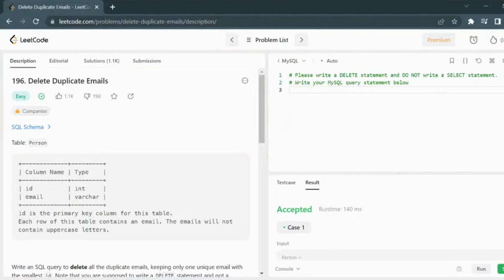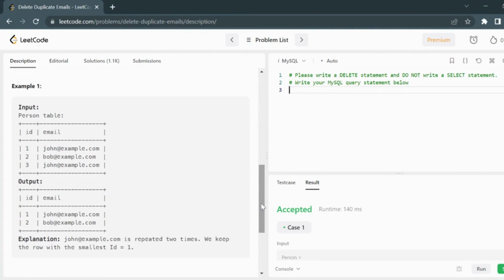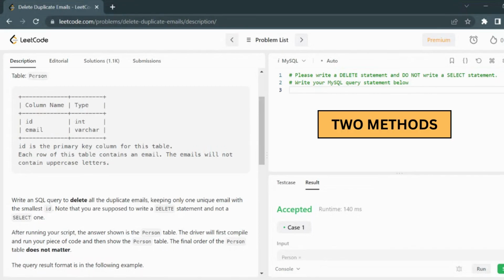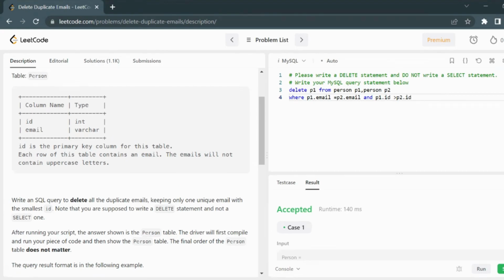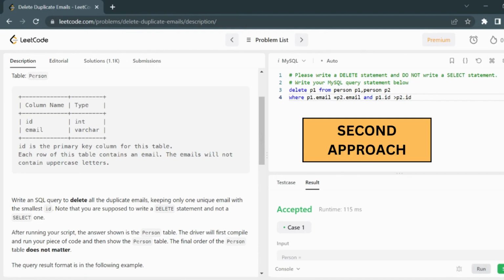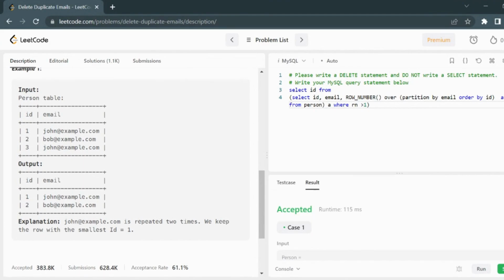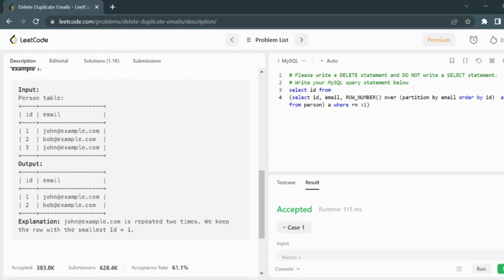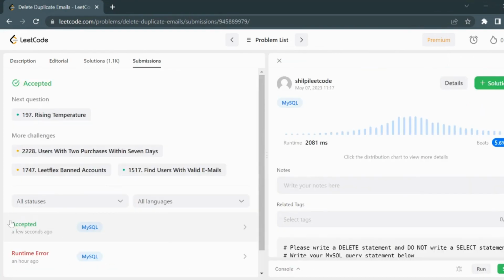LeetCode Interview SQL Question solving with Detailed Explanation | Practice SQL | LeetCode 196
In this video I solve and explain a leetcode SQL question using MySQL query. This question has been asked in Apple, Facebook, Amazon, Google, Adobe, Microsoft interviews or what we popularly call FAANG interviews. This question is about finding employees who earn more than their managers and also includes points to keep in mind to develop SQL queries. You will also learn about JOINS. LeetCode is the best platform to help you enhance your skills, expand your knowledge and prepare for technical interviews. LeetCode question with solution of question no. 196